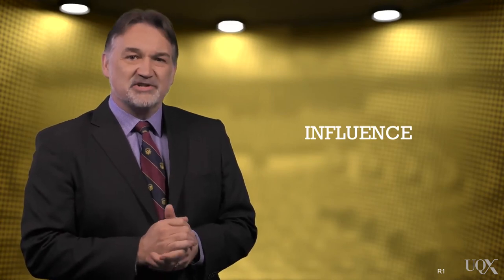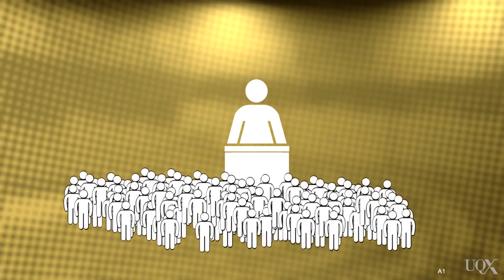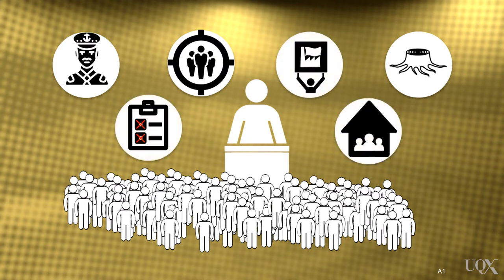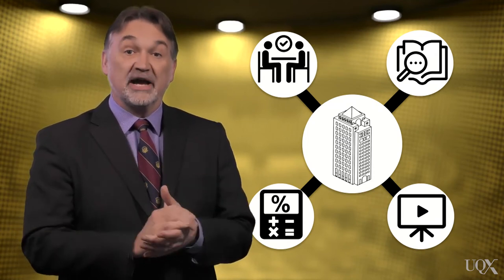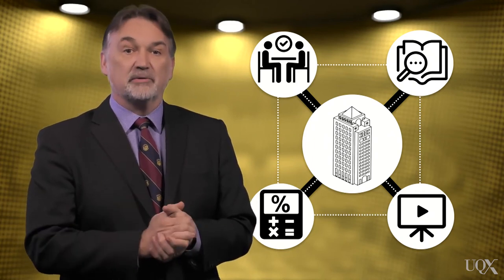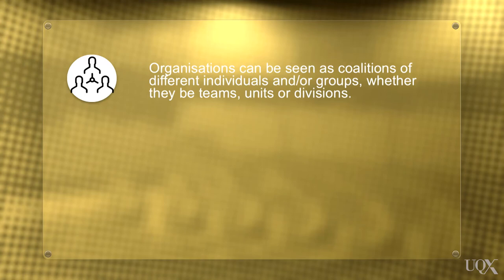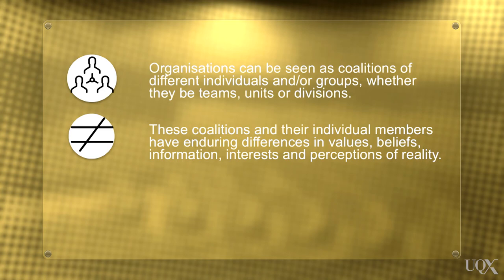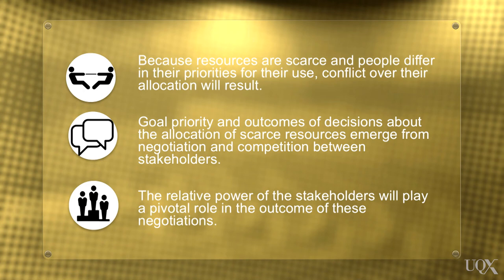UQx BUSLEAD1x BUSL1_015 Introduction to Power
This video features in UQ's Business Leadership course 'Becoming an Effective Leader'.